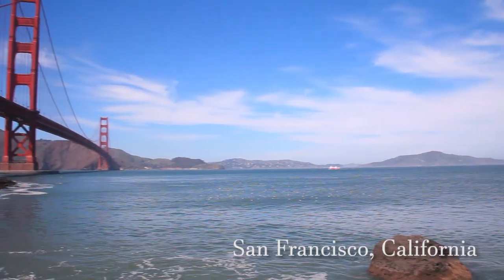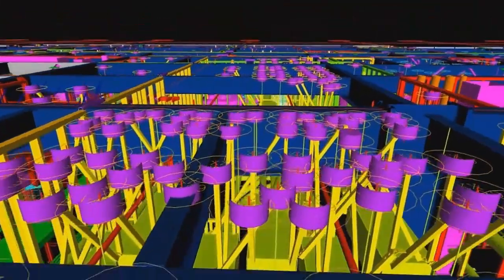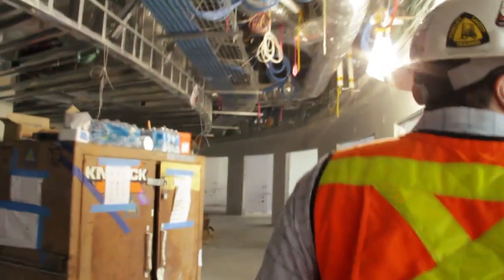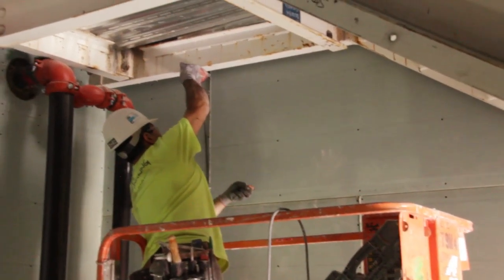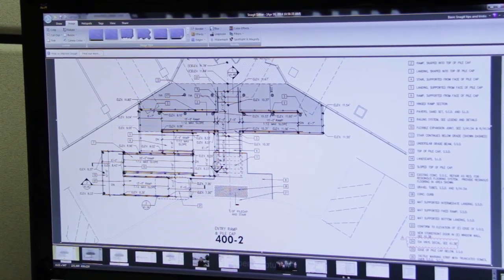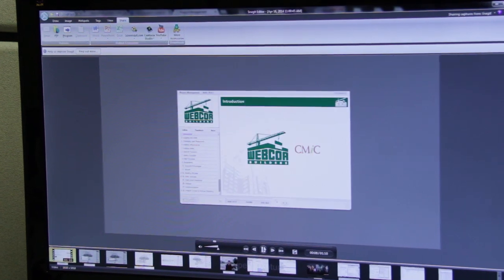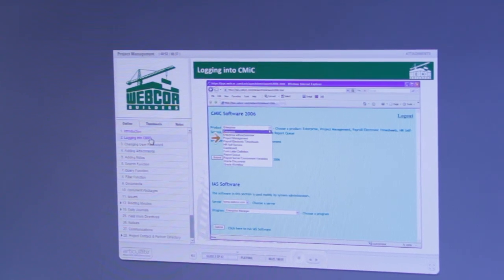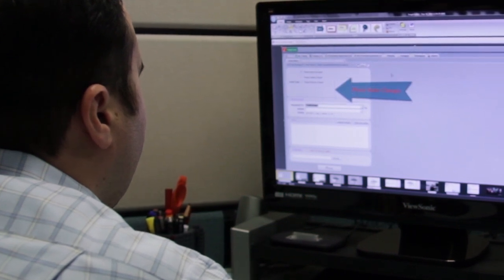Improve Efficiency: How Webcor Builders Constructs Better Plans with Snagit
Learn how you can use Snagit screen capture and video to accelerate teamwork and projects.

Webcor is all about building amazing structures and has been at it for over 40 years. Yet to remain competitive they are always looking for ways to add value, save on costs, or improve the speed of production. They look for options that will allow them to do this, without adding a lot of overhead. As Webcor went looking for tools to help their business, they came to Snagit and found a winner.

Snagit, the world’s best screen capture tool, was exactly what they needed for their highly competitive industry. Snagit’s screen capture allows Webcor to make sure they're getting questions answered in a highly visual way, which takes away the ambiguity. Workers on the job site aren’t always seeing complete architecture drawings, which means that they don’t always have the full context of the surrounding building. Out on the site and got a question? They use Snagit to capture the part of the architectural drawing, mark it up with callouts, text and other annotations and send it off. Back at the office, the question comes in, and again Snagit can be put to work capturing key information to make sure a complete answer is given. This cuts down on the back and forth of communication and makes sure that Webcor contractors are able to do the job right the first time with less error.

Snagit is of course a valuable tool off the construction site too. Vince Sarubbi, Chief Information Officer of Webcor, recognized that he could use Snagit to complete jobs faster and better too. Working with off-shore vendors, he is able to cut down on back and forth from requests, and ensuring that all critical information is included in the IT request. In particular, Vince was able to create a form mock-up that he sent up. Normally the job could have taken up to a week or more, but he was able to have it accomplished in two days.

These seem like small things, but small things add up. When you are one of the best in the industry, you learn and know that the small things matter. Snagit may seem like a small tool, but it can accomplish big things. Whether it’s 40 floors up, helping to communicate across continents, or just working across cubicles, Snagit is powerful and flexible enough for large and small organizations.